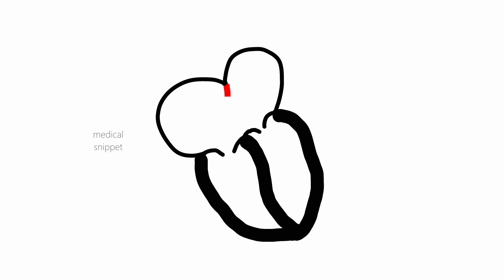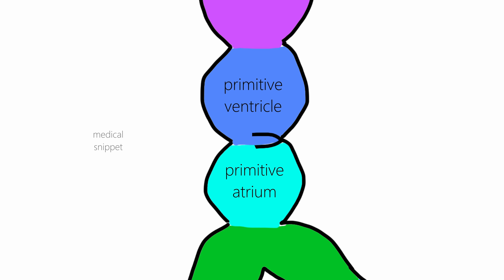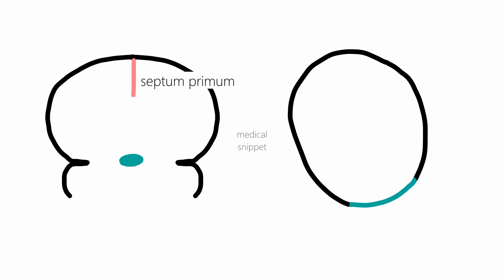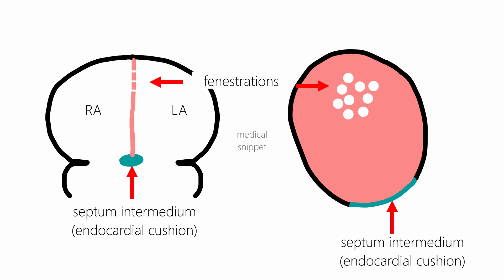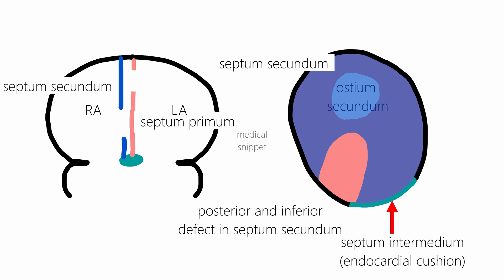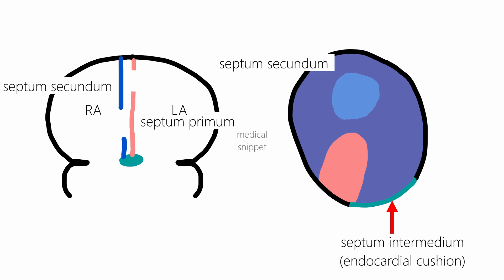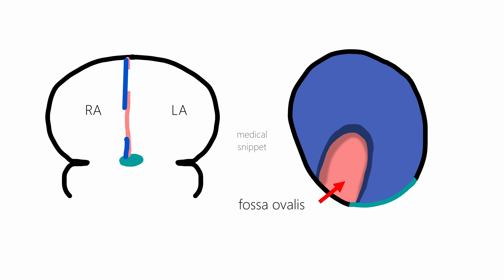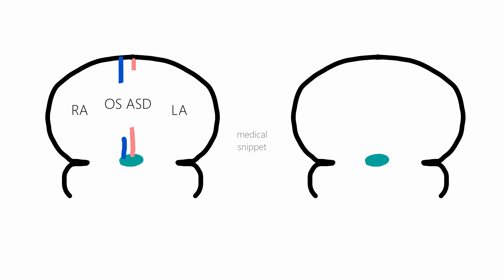Interatrial septum development | Embryology made easy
In this video the development of interatrial septum is discussed.

If you like this video, do support via 'super thanks'

Hope the video is useful.